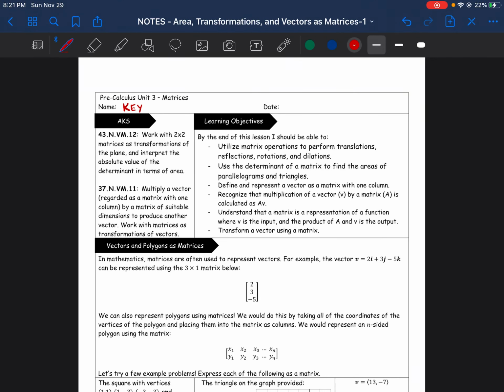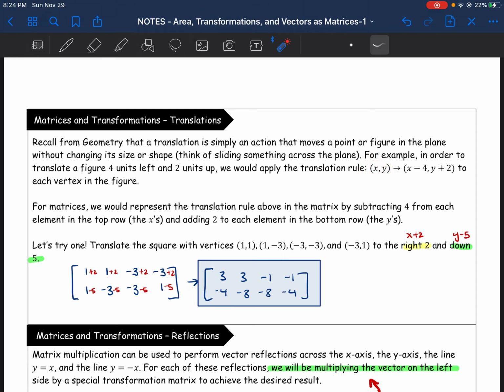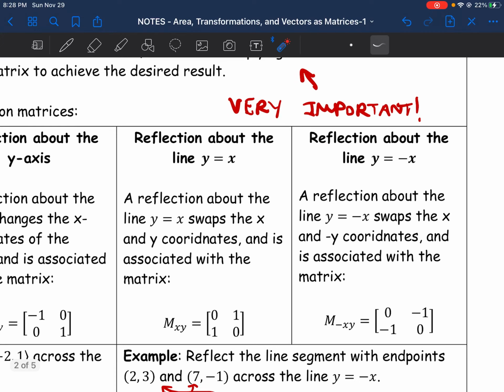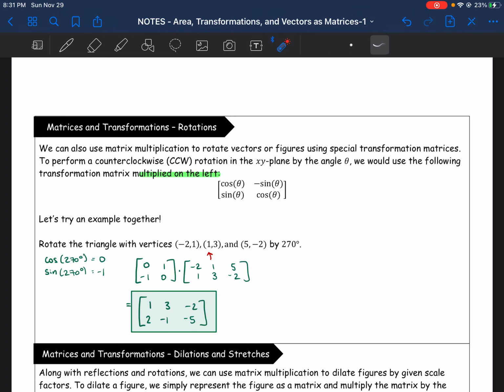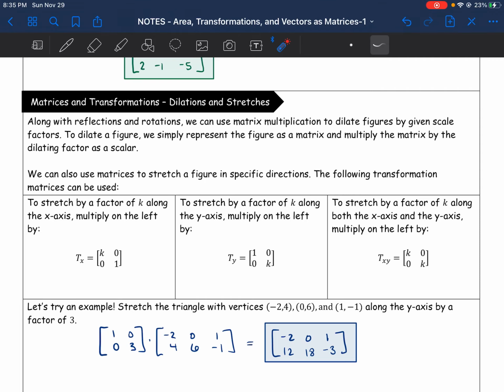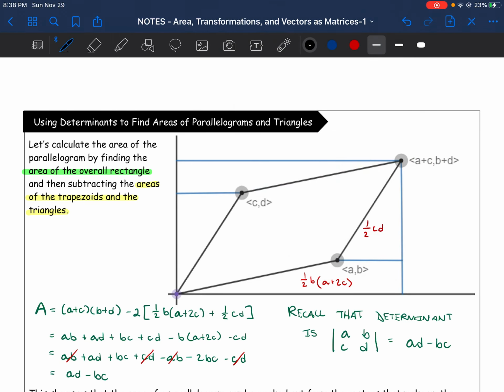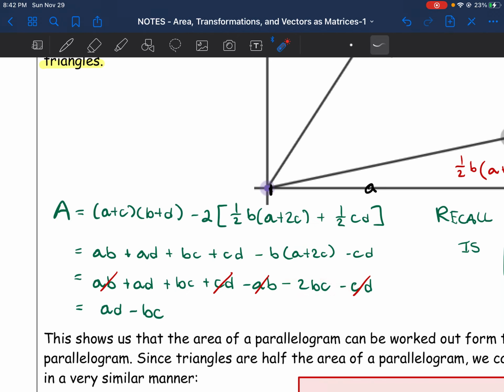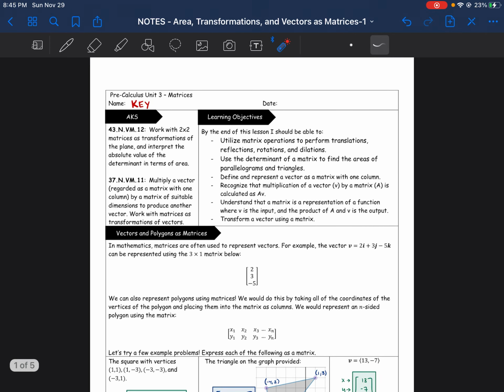Pre-Calculus - Area and Transformations using Matrices